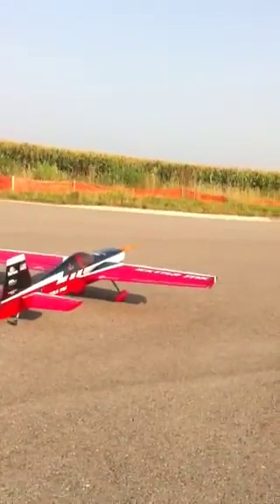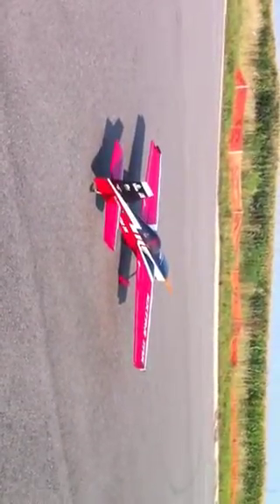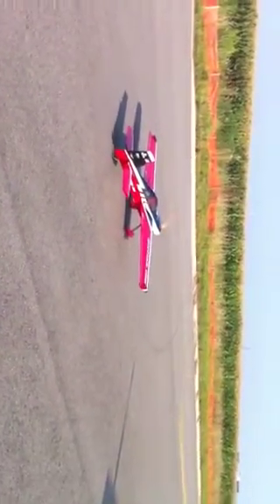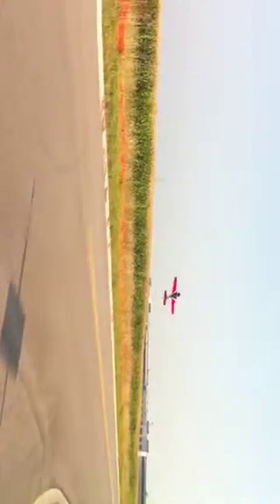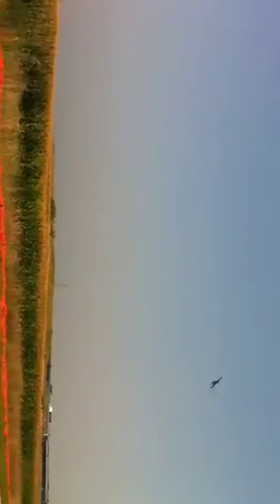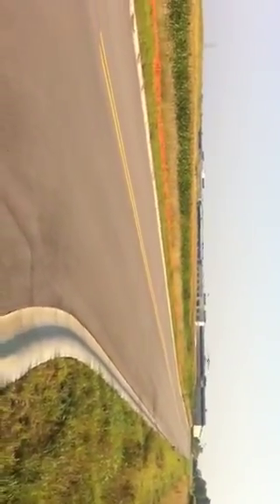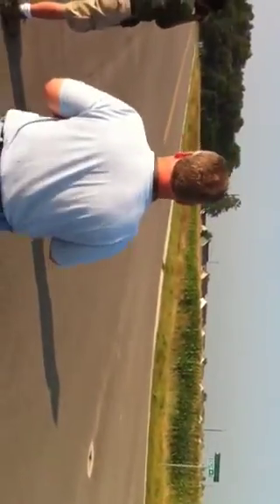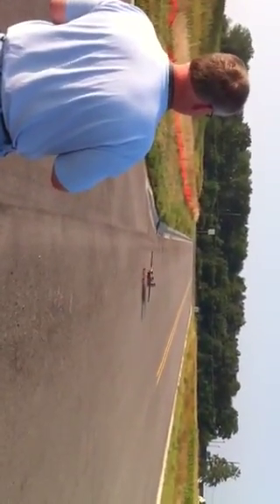Extra mx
Dan "The Man" Terhune, professional builder on his maiden flight..